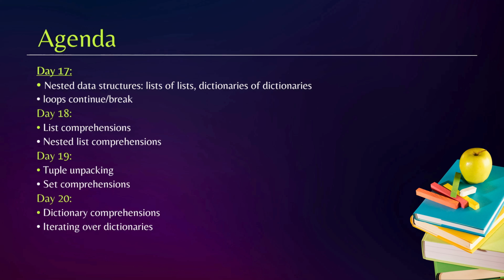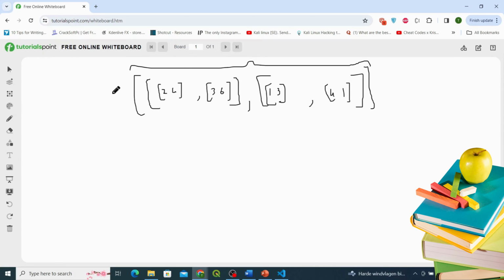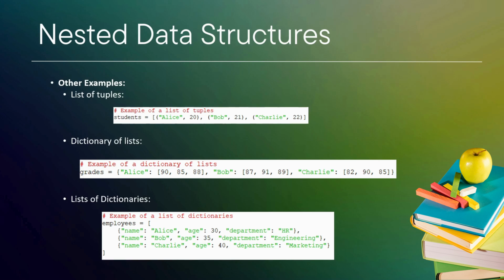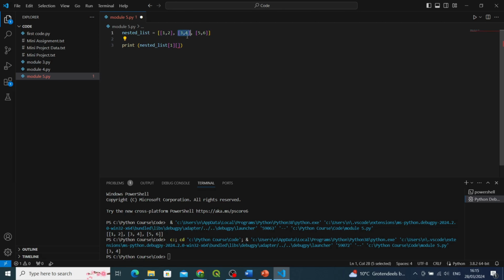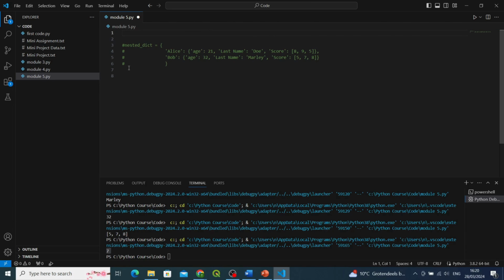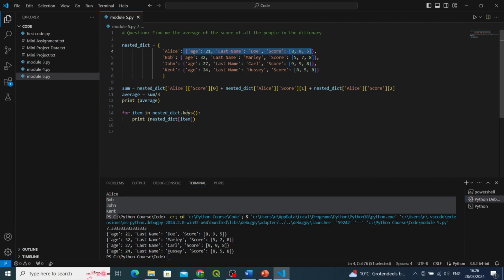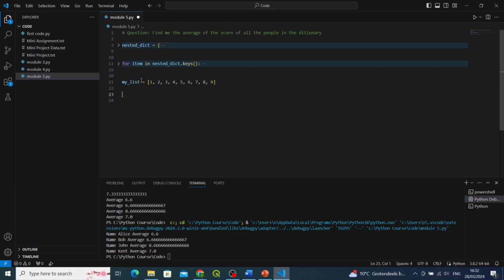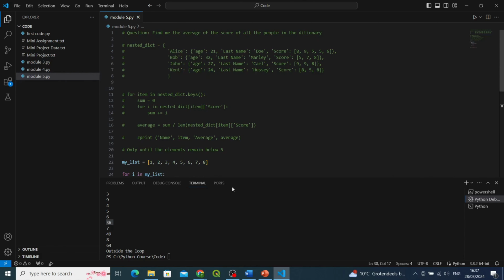Day 17 || Python-37 Days Complete Course|| Python Programming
Simplify list creation with list comprehensions. Learn nested comprehensions for advanced scenarios.